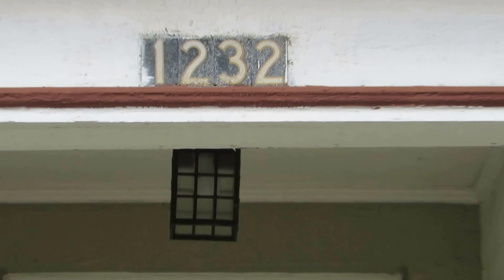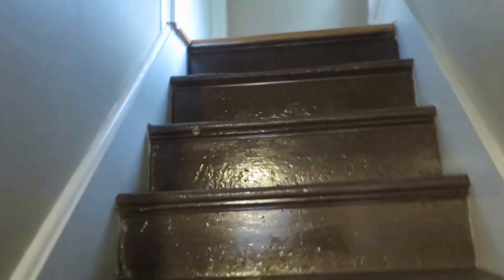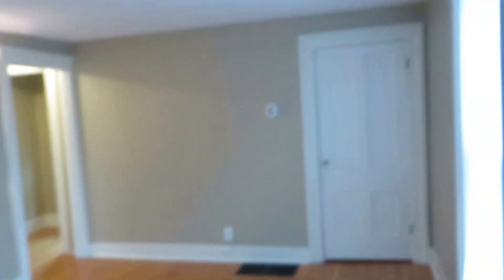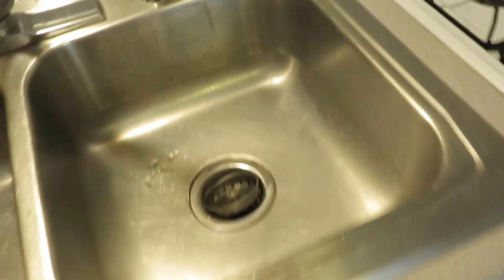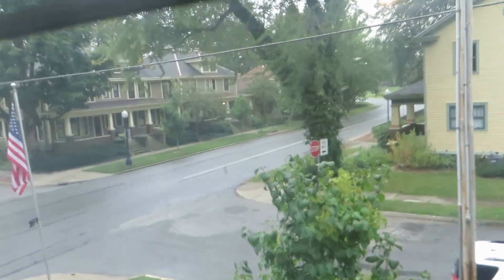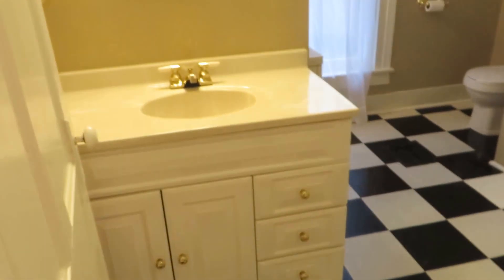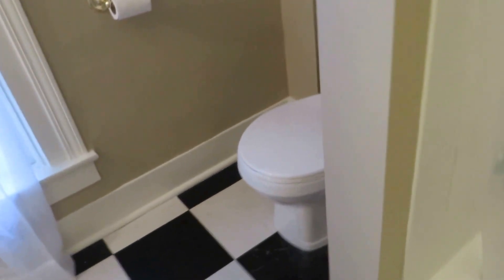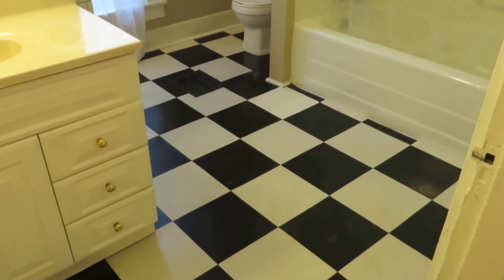1232 West Jefferson Apt A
Massive 1 Bedroom upper in West Central. High end space. Huge living room with oak hardwood flooring. Very large modern bathroom with ceramic tile and stackable washer/dryer. Large kitchen, gas stove, great fridge. Huge bedroom with oak hard wood flooring. All brick building on a high profile corner of West Central. Stackable, front-loading Washer and Dryer provided in the unit, no sharing. 895 square feet. Cats and reasonable dogs welcome with a $200 pet fee.